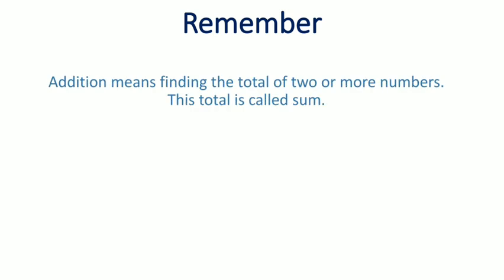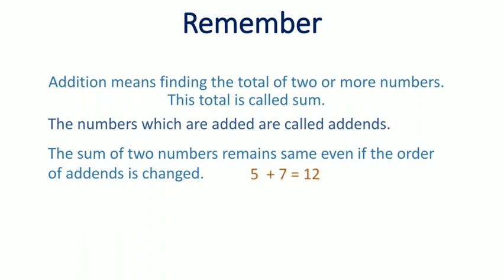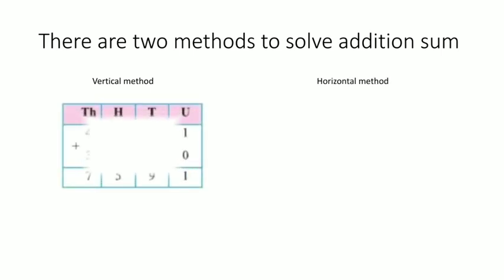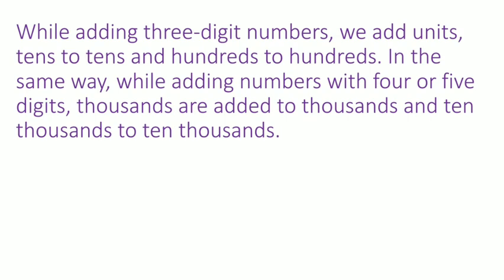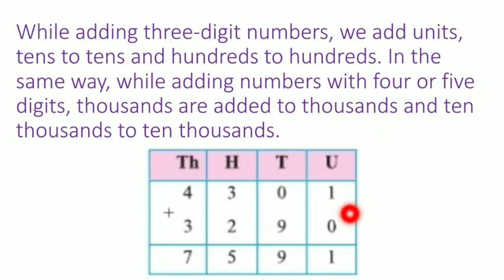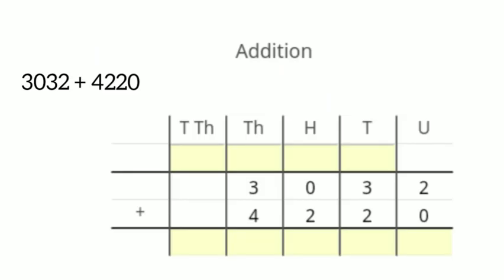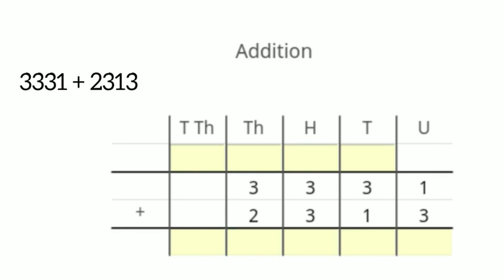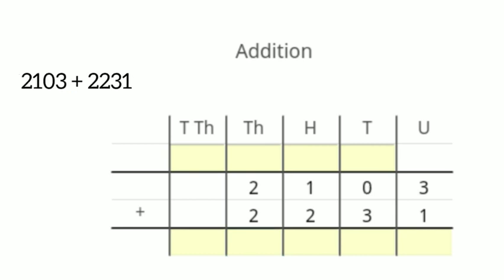3. Addition|Std 4|Maths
Addition of four and five digits number without carrying and carrying over.